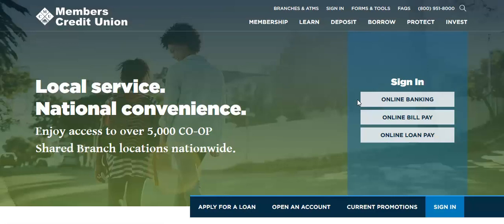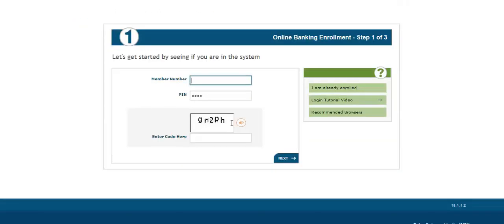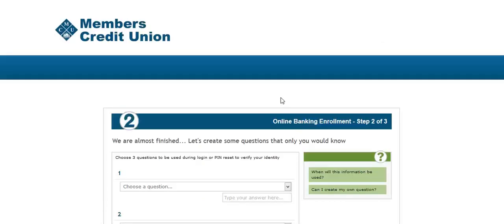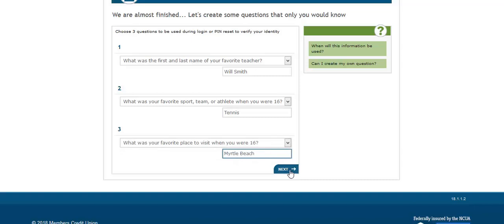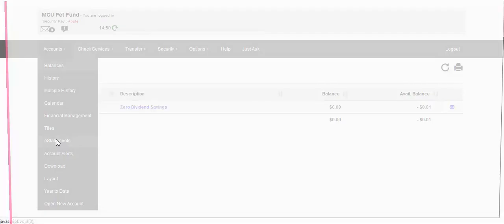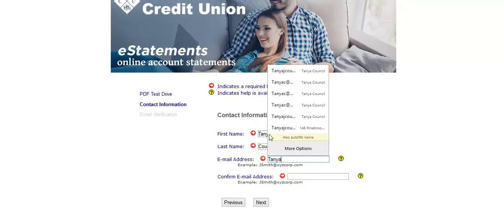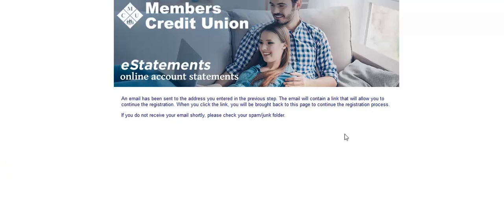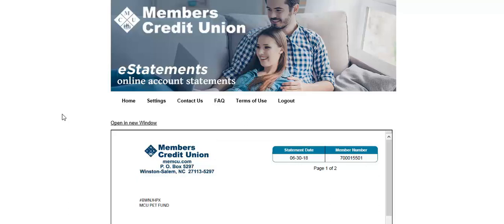MCU@HOME and eStatement Enrollment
How to log in and enroll for Online Banking and eStatements.